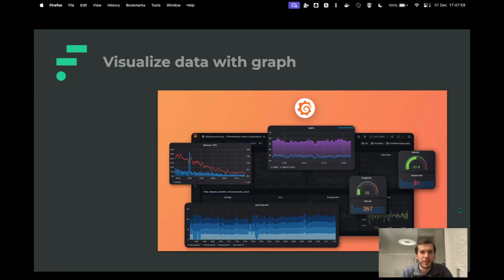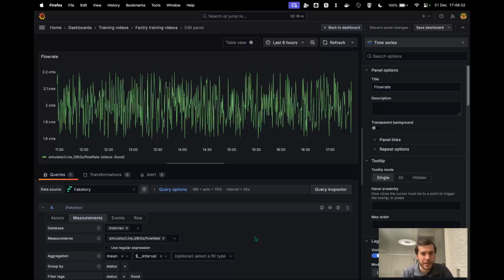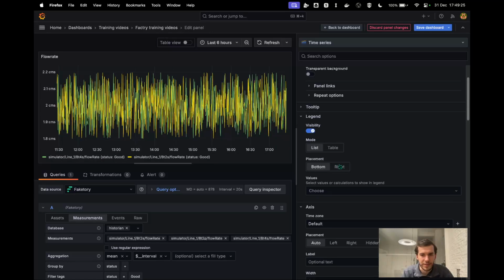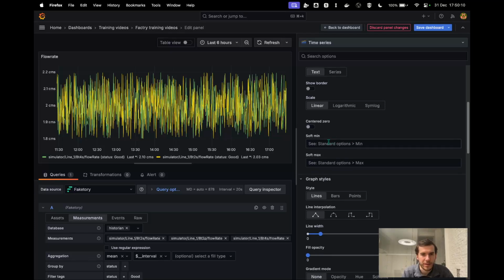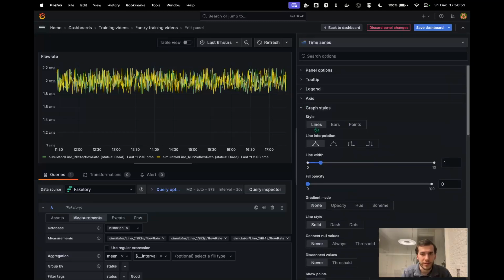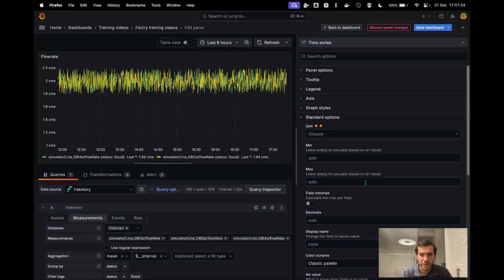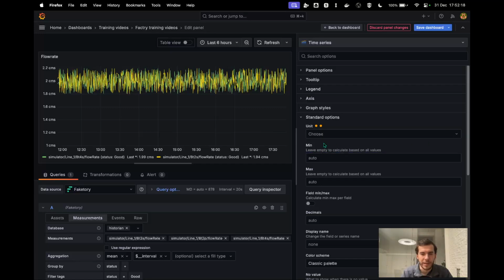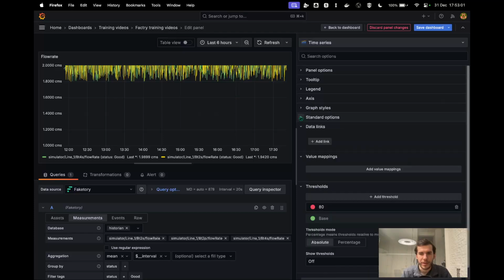4. Visualise data with graph | Factry Historian Training Video | Grafana Basics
Factry Historian Training Video | Grafana Basics | Visualise data with graph

Summary
Datatypes suitable for graph visualization: (00:00)
Panel title and tooltip: (00:17)
Legend: (01:15)
Soft min and soft max: (02:00)
Graph style: (02:54)
Standard options: (03:34)

Take a look at the official Grafana documentation for more details on the subjects covered